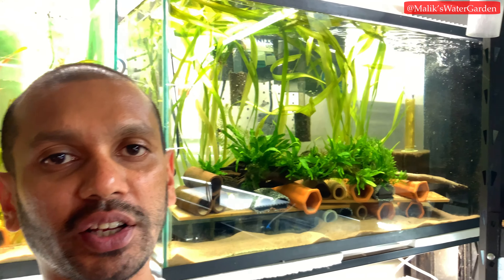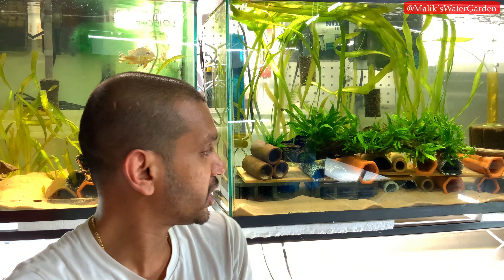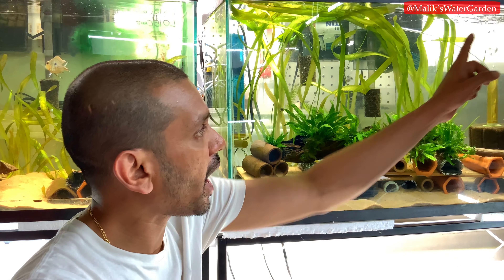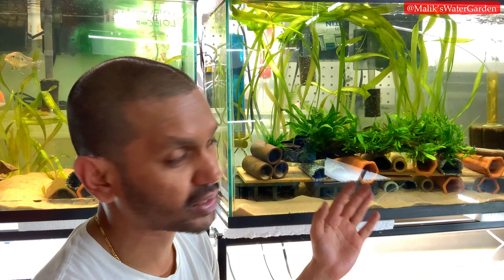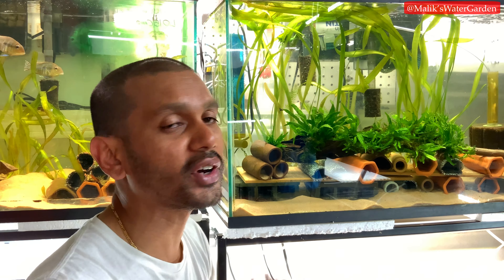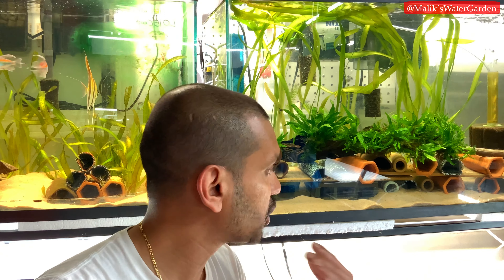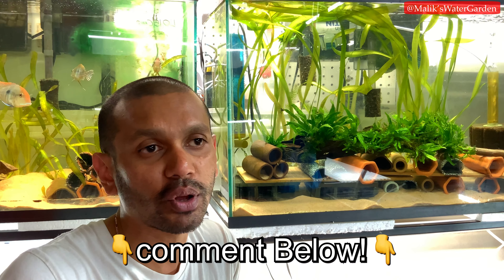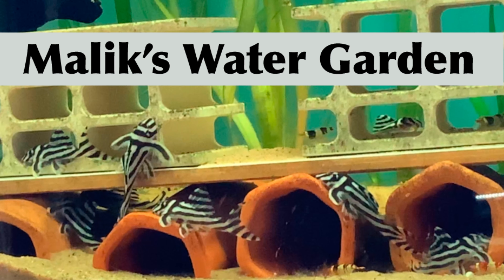Why are Plecos So Darn Expensive??? Plus the new L134 tank is ready for New Plecos!!!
Hey everyone, in this video we are gonna look at why many fancy Plecos can be so darn expensive! If you are new here I recommend that you subscribe and hit that notification icon for regular updates on the new L134 leopard frog Plecos as well as all the other different fish we currently keep and breed in the fish room! Thank you so much for your continued support to this channel! Have an amazing Day! God bless!